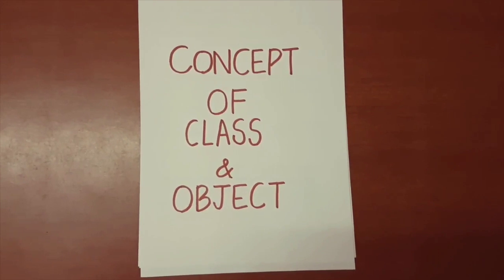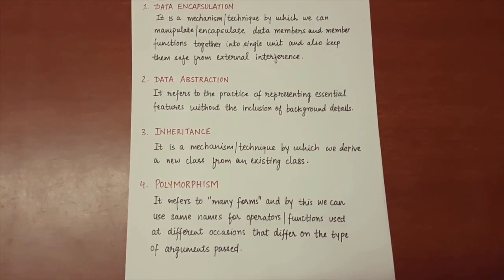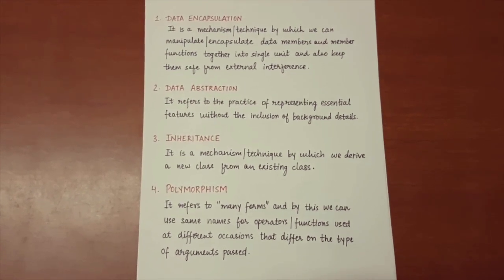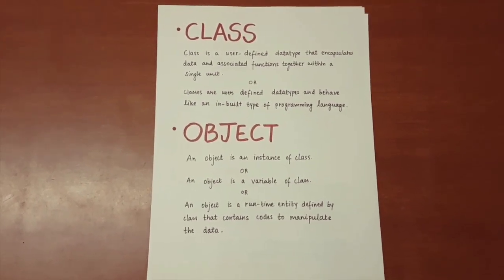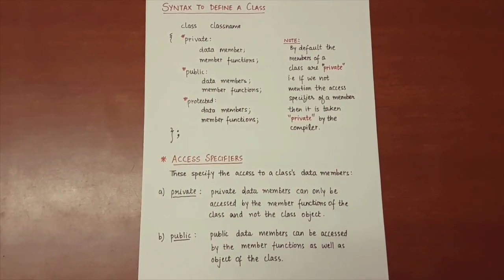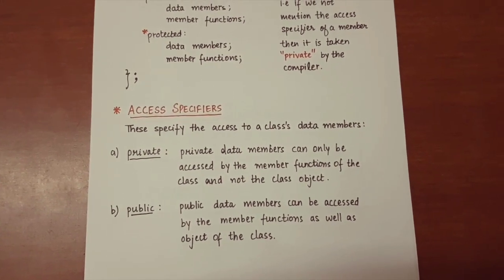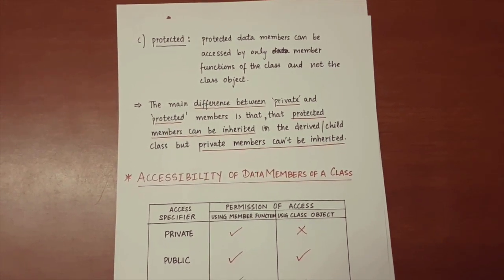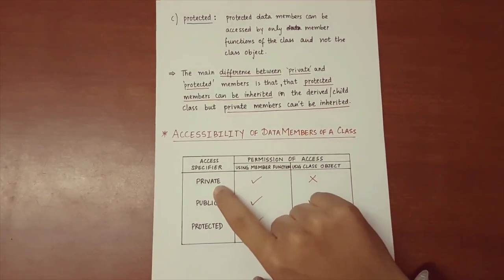classify class and object in English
this cpp Object OOPS video tutorial for beginners, you will learn about the usage of class constructors.
Tube buddy free promotion
code : success777

You are gonna learn what is a constructor, how to define it, how to use it in your program, what is the relationship between them, class and object in detail with examples.
The Class is the collection of the similar kind of objects whereas an object is the instantiation of a class. The objects are said to be the physical entity used in a program for some specific purpose. On the other hand, the class is considered a logical entity used to bind data and functions.